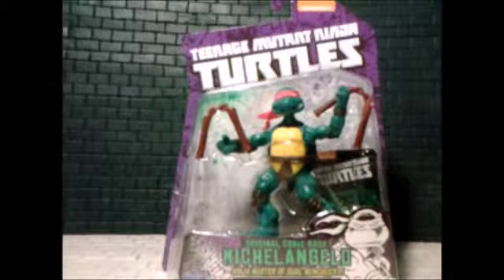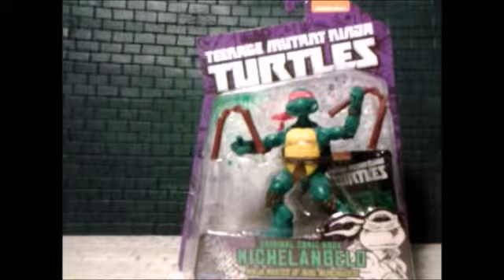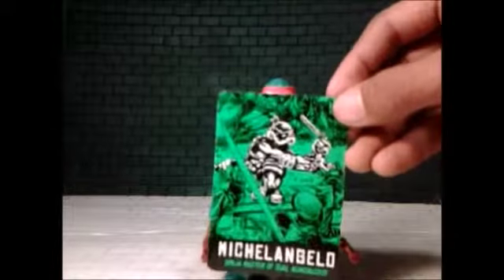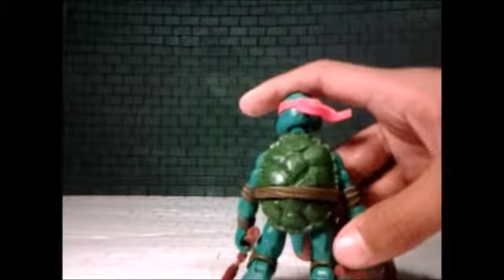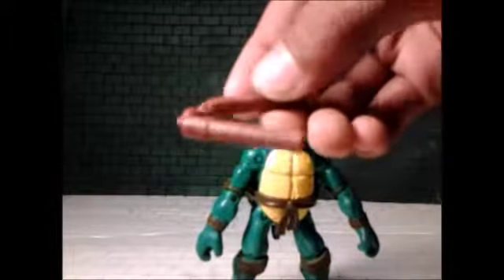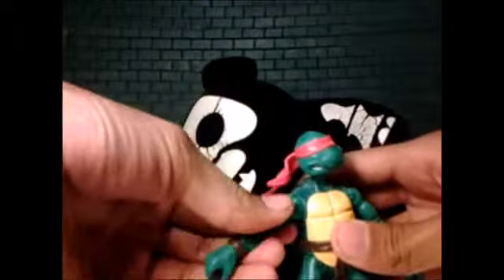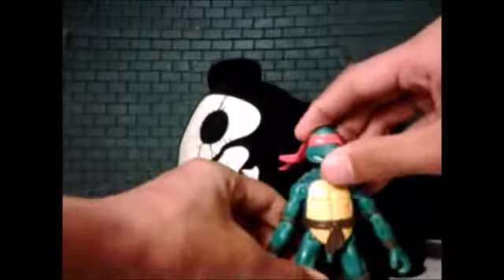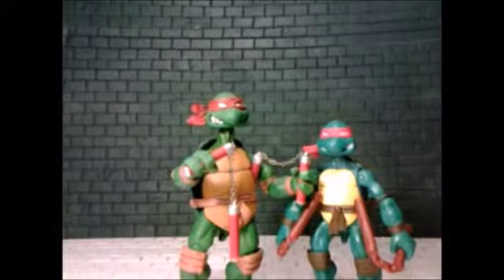Broview: Original Comic Book Michelangelo Nickelodeon TMNT 2014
Lugo bros Leo and Diego examine and grade the new comic book Michelangelo.